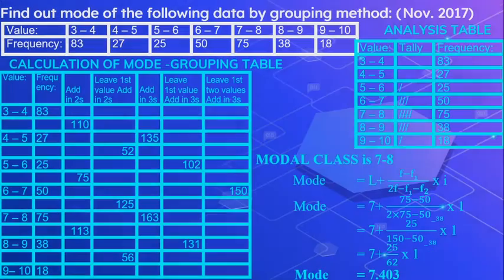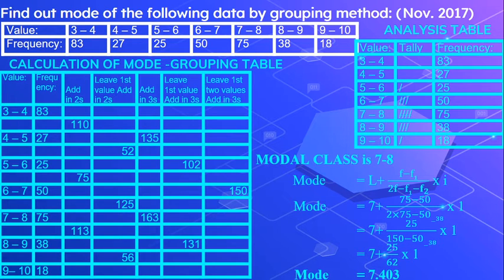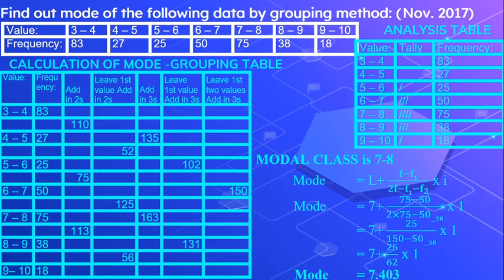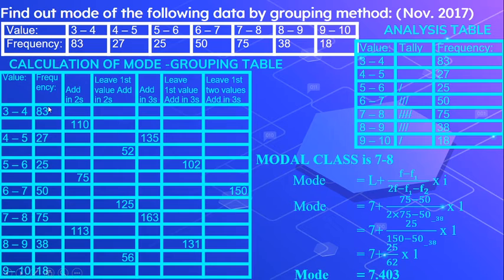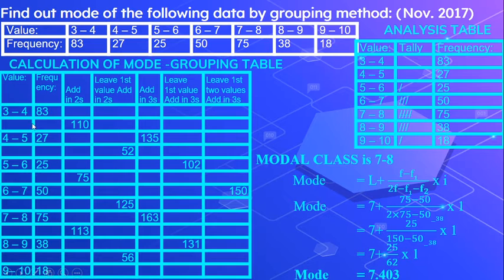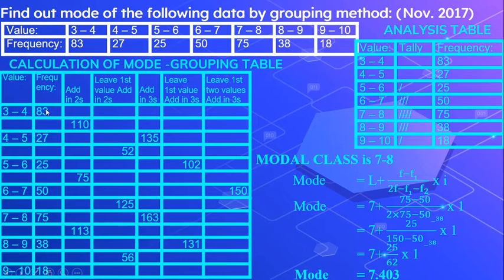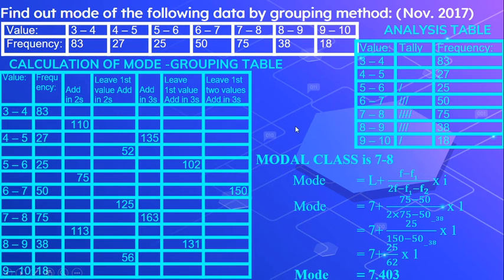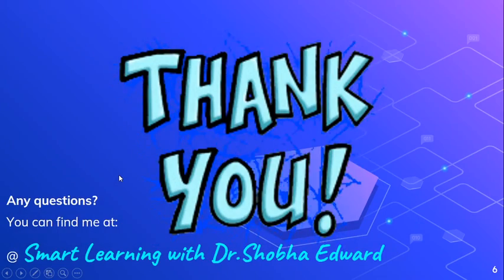MODE USING GROUPING AND ANALYSIS TABLE BY DR.SHOBHA EDWARD